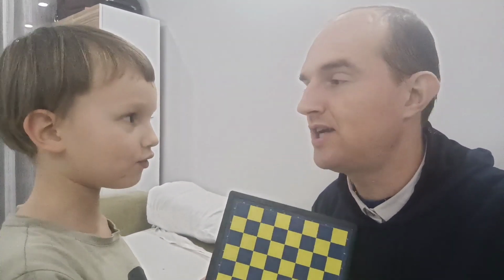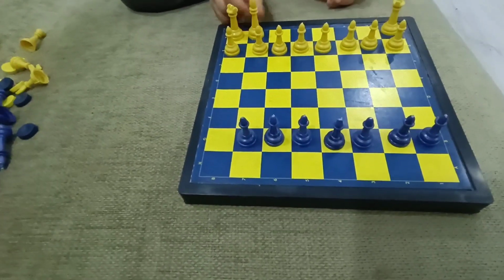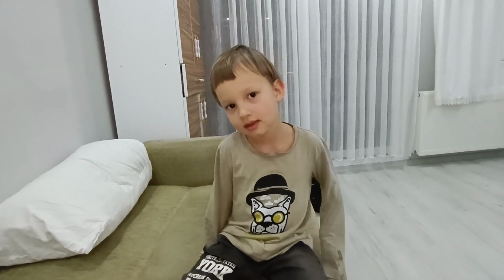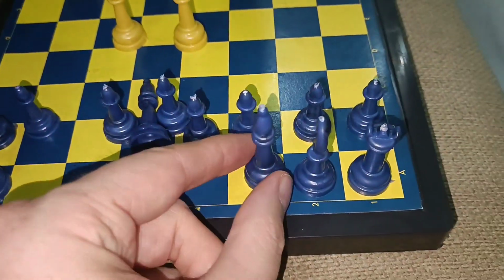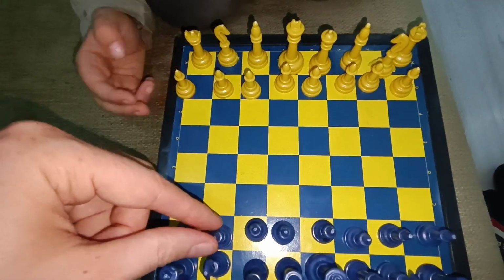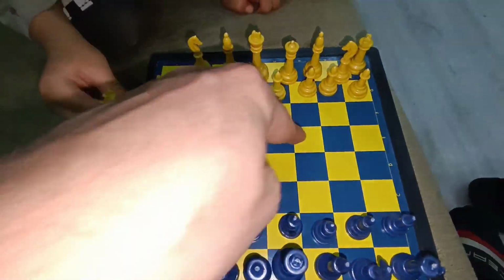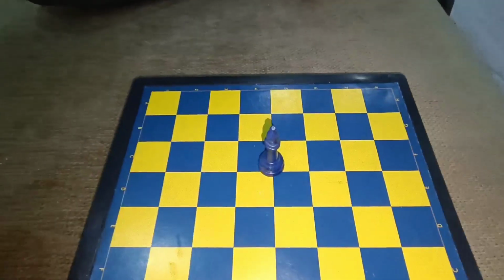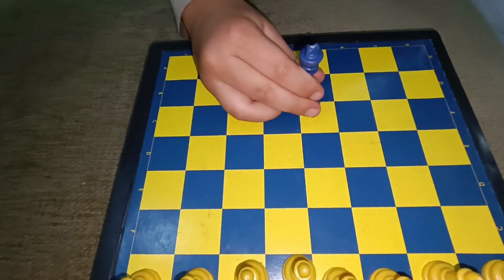Learning chess with Bagdan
My bitcoin address : bc1qshz425k7mgpqpxrsyyyusmmzhvdqrhkzwv7l70